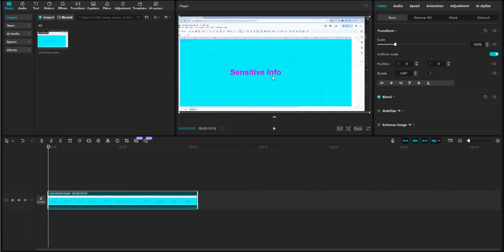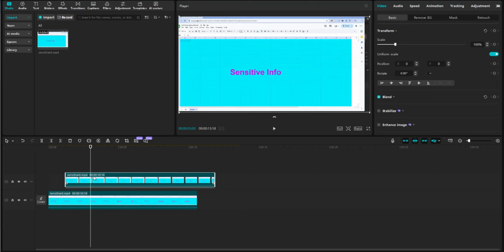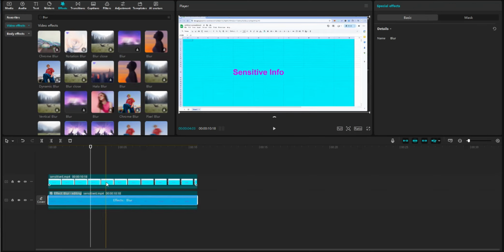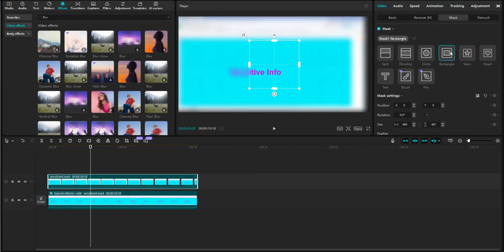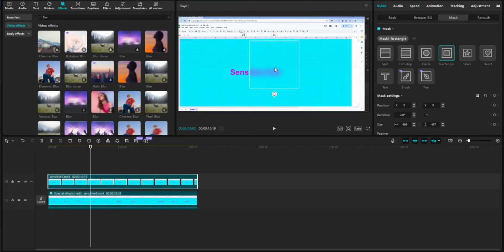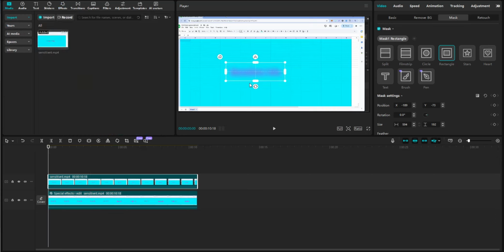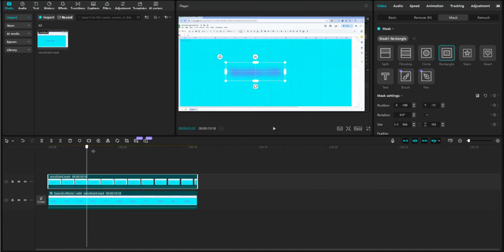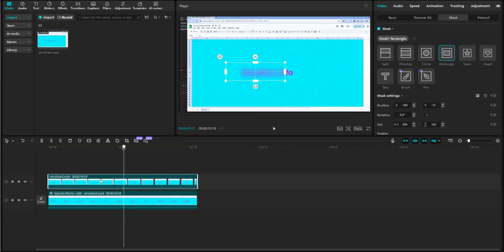How to Blur Part of a Video in CapCup on PC (With Motion)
In this tutorial, we'll show you how to blur out a part of a video that might contain sensitive information using CapCut PC.  Often times, portions of your video could contain information you do not want the public to see.  Using CapCut, we'll show you how to blur out parts of your video that contain sensitive information.

🏷️ Tags: How to Blur Part of Video CapCut, CapCut Blur Part of Video